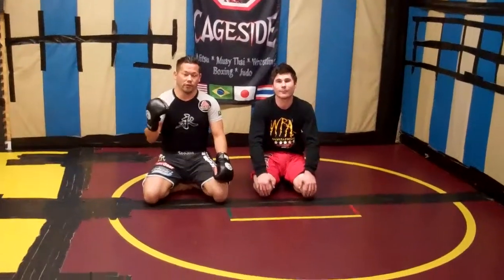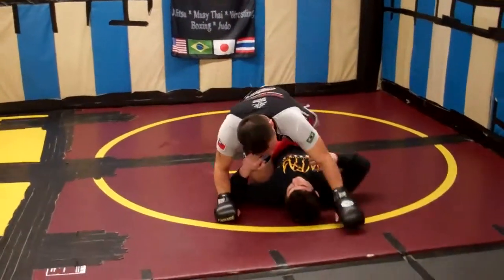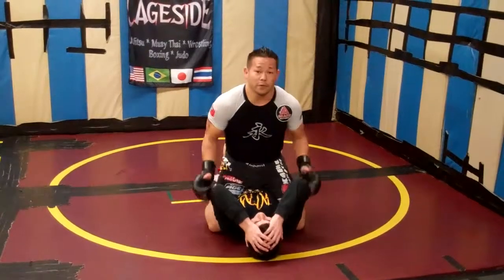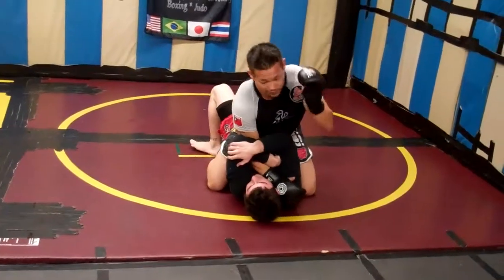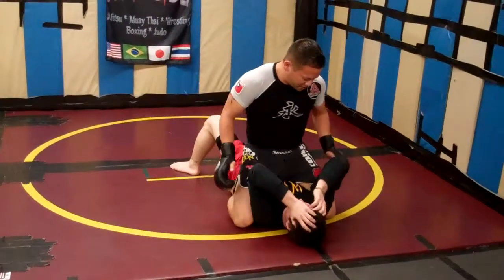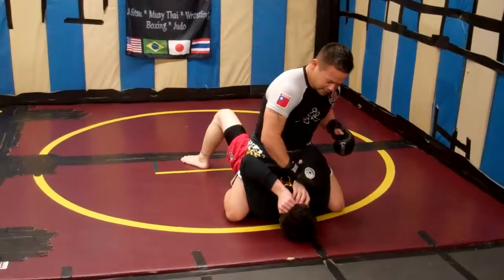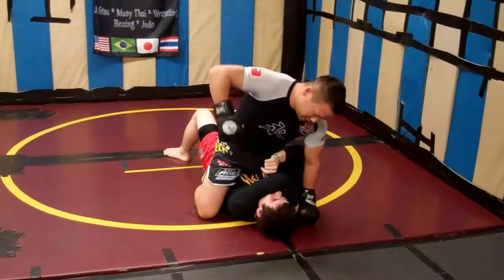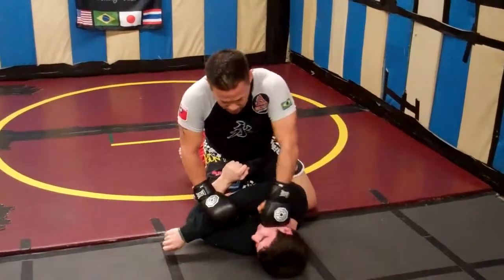Adam "Soul Horse" Song Ground And Pound 401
Adam "Soul Horse" Song and Jesse Gould demo a basic yet essential tutorial on proper technique to strike from the mount position for MMA.

Key points:

-always keep knees high, pinch them together, keep your weight down

-never let your opponent trap your arm to "upa"

-trap an arm so he can't defend that side and throw hard, finishing blows with your free hand

-remove your opponent's hand if he tries to post and shrimp out

Train hard!